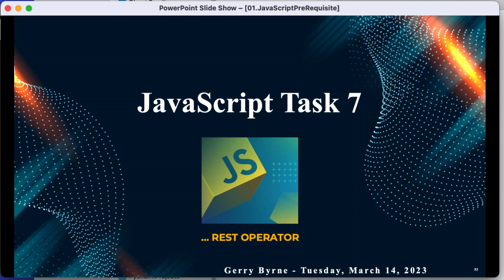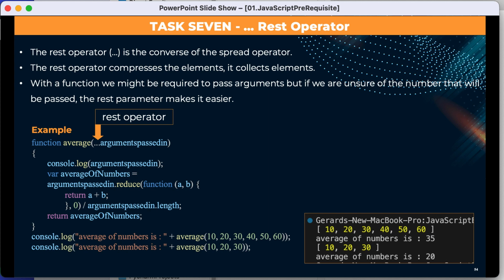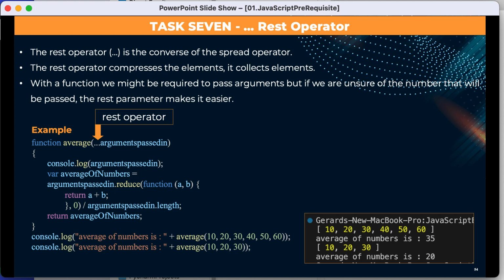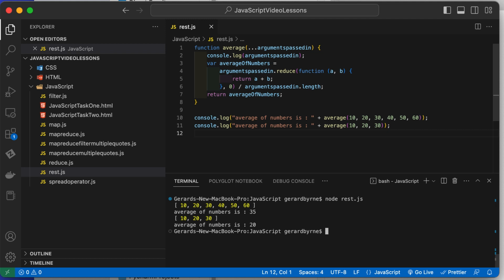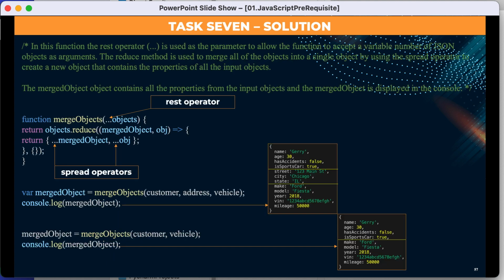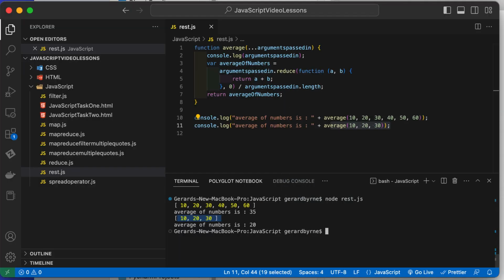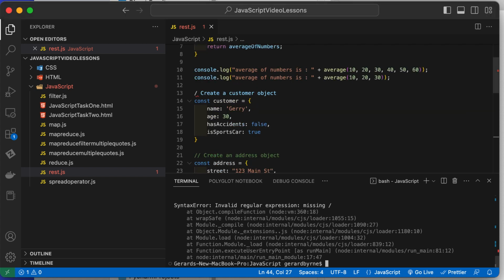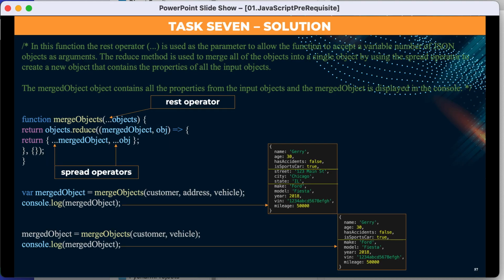Task7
Using the Rest operator (...) in JavaScript